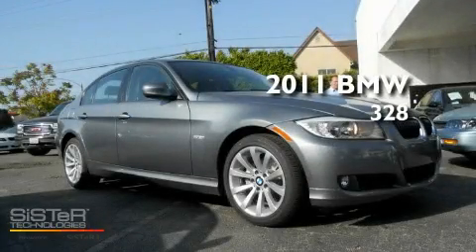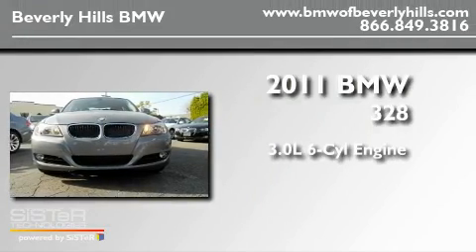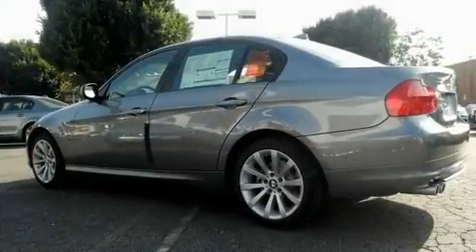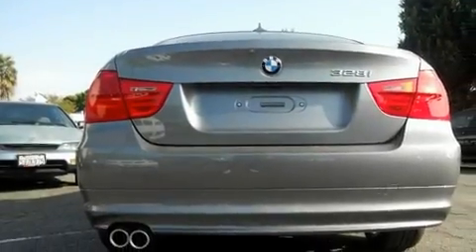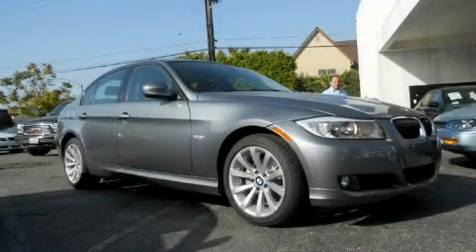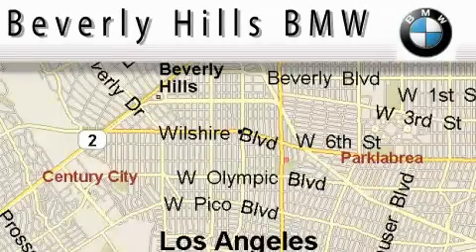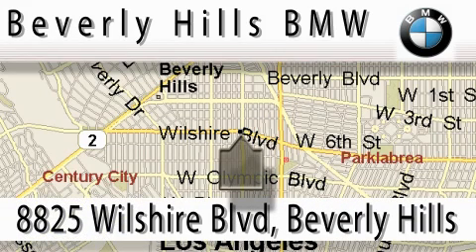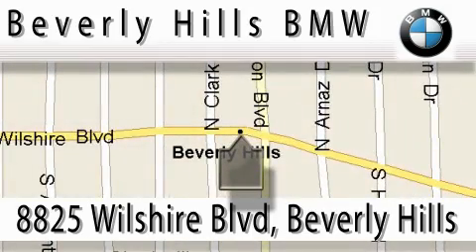2011 BMW 328 Beverly Hills CA 90036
Year : 2011

 Make : BMW

 Model : 328

 Engine : 3.0L I-6 cyl

 Trans . : Automatic

 Interior : Black

 8825 Wilshire Boulevard

 2011 BMW 328 Beverly Hills CA